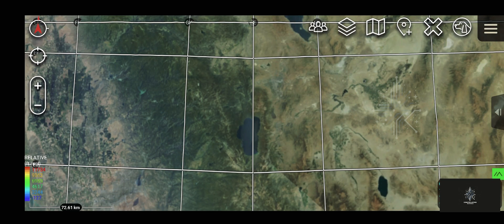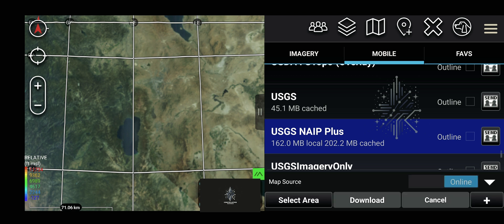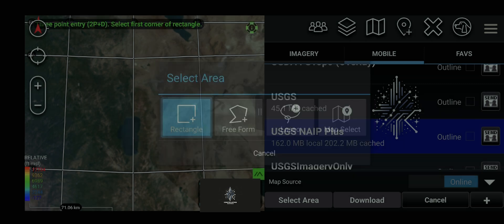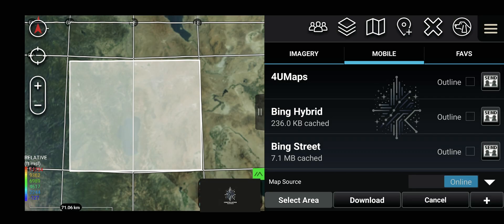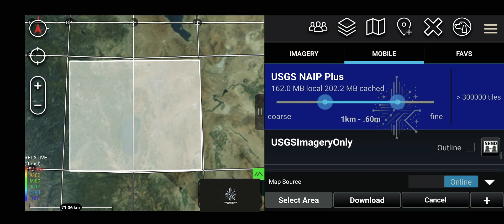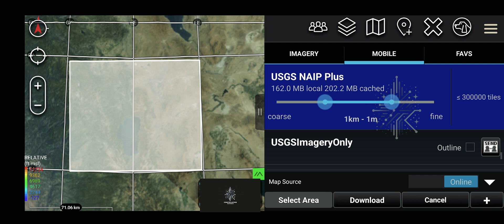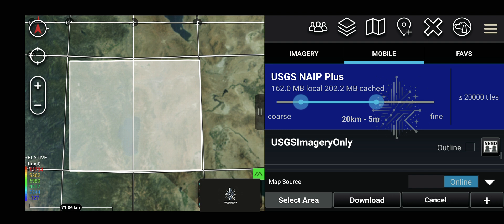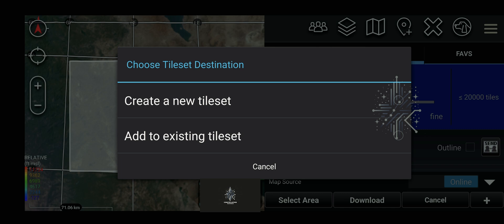ATAK how to Download Maps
This is from Part 2 of our guide to ATAK and Meshtastic. You can view the full guide on our website - which is our name + .com (youtube won't let us post links yet)

You can also grab a meshtastic nodes or two while your there, or some of our other awesome products.